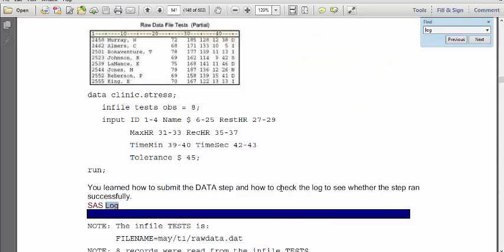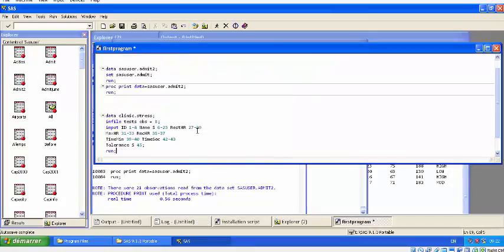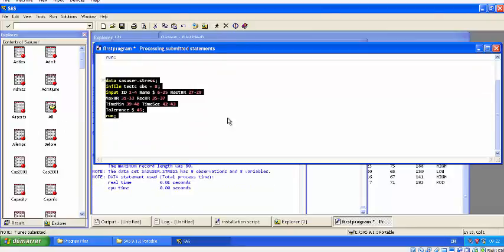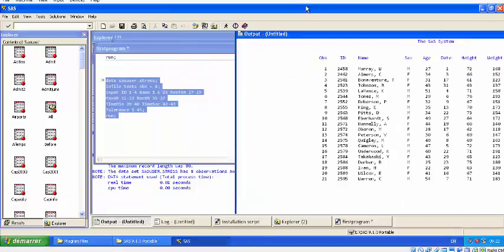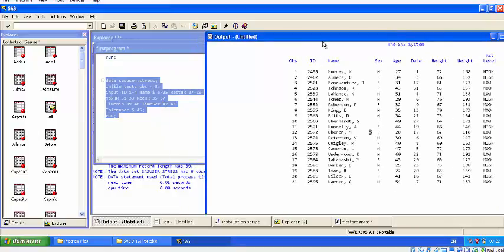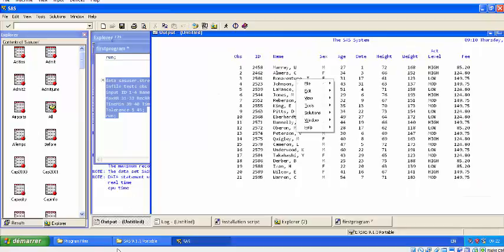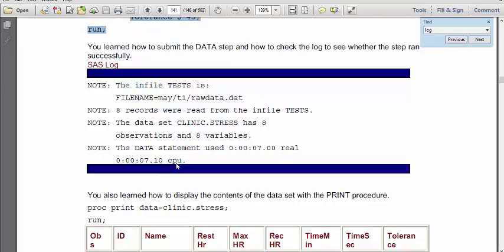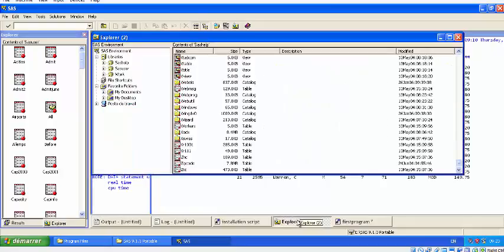SAS VM XP from Widows 10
SAS Using VM XP - SAS Widows Version